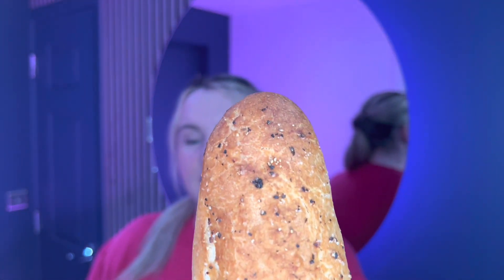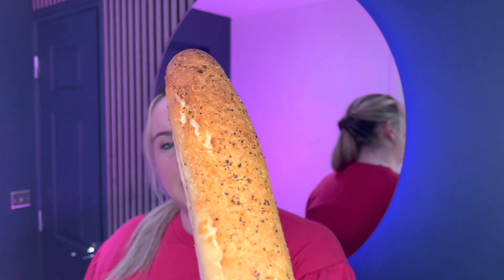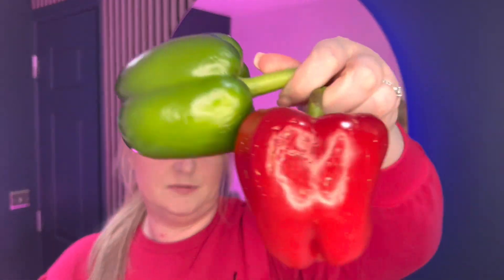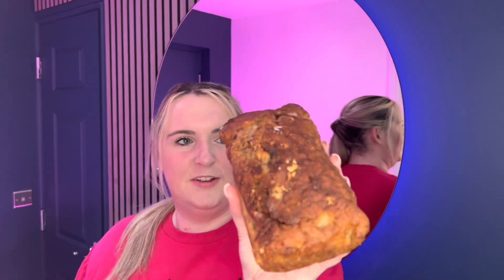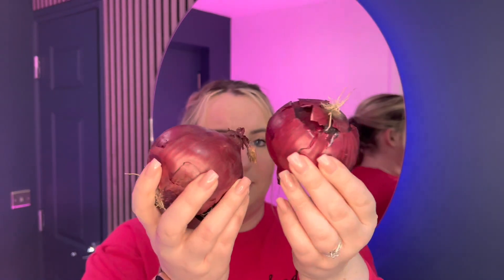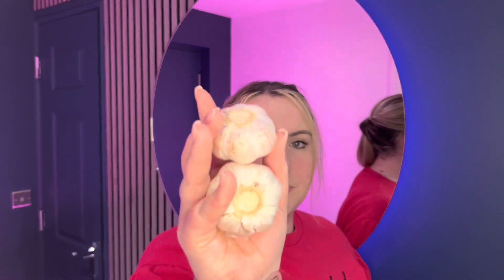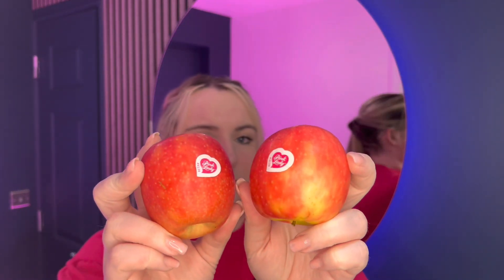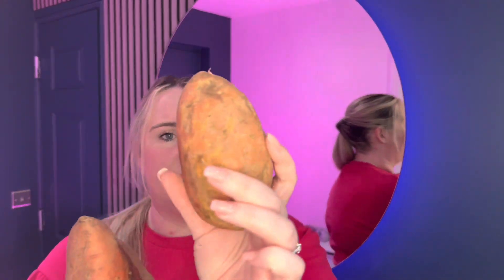We Got A Surprise Bag From A Local Farm Shop, I Have No Idea What The Last Item Is! | Too Good To Go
We picked up this Surprise Bag from local farm shop and grocer Polly's Pantry. The bag had a great mix of bakery and grocery items. However, I was stumped by the last item in the bag. I have no idea what this is, if you know please leave it in the comments!

Join me to find out more about Too Good To Go. Too Good To Go is an app which aims to provide low cost, convenient and eco friendly solutions to prevent food waste.